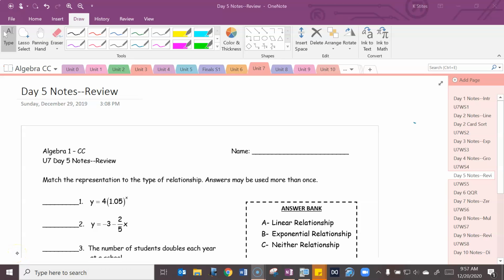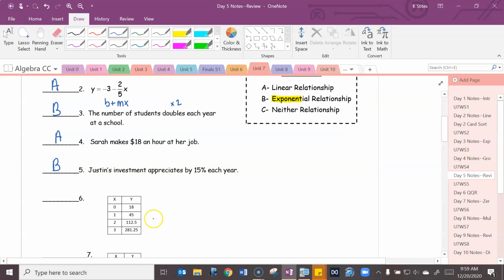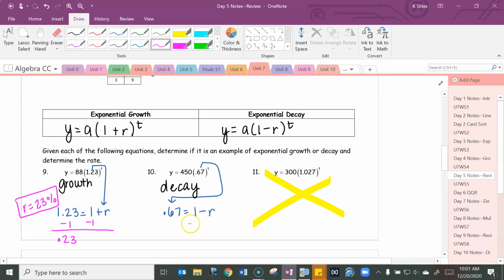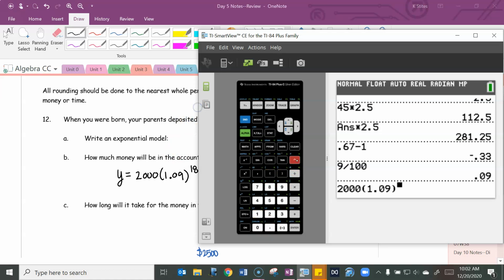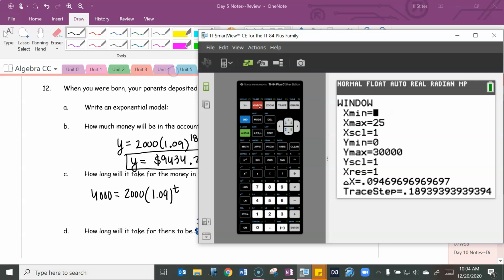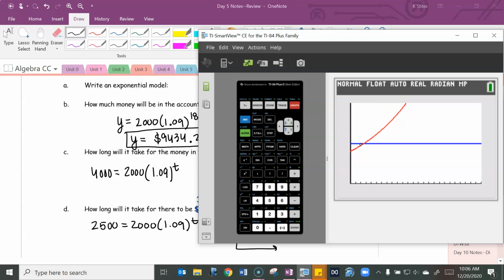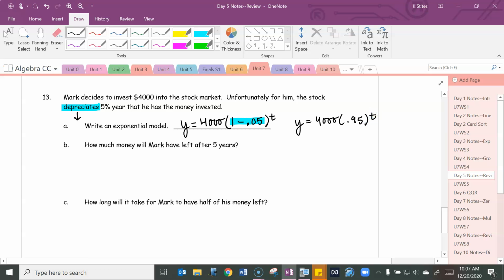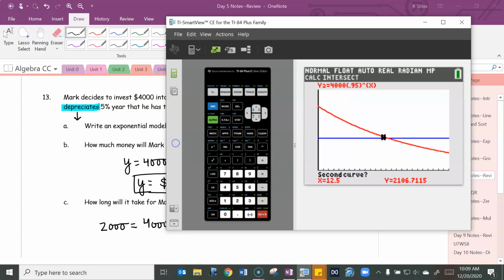Algebra U7 Day 5 Notes Review Quiz 1